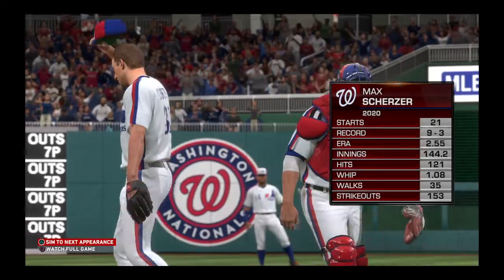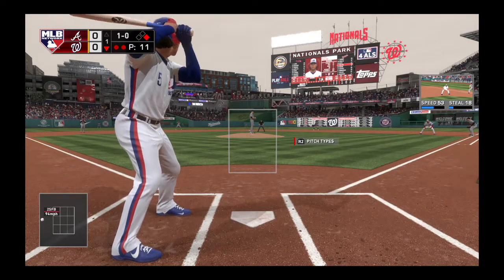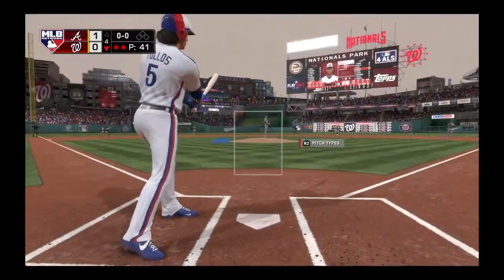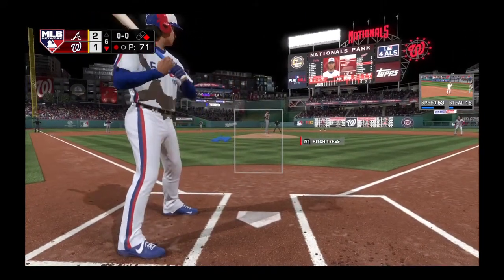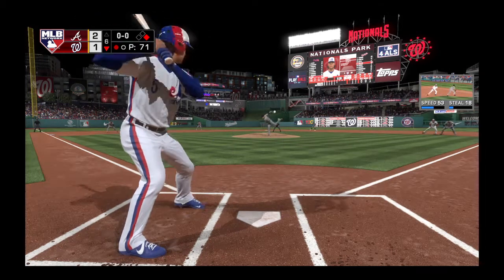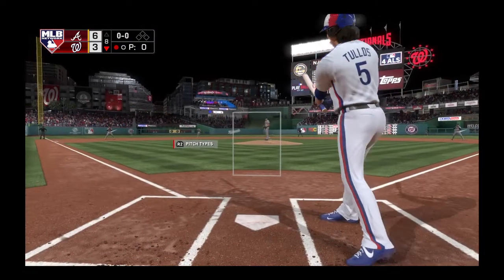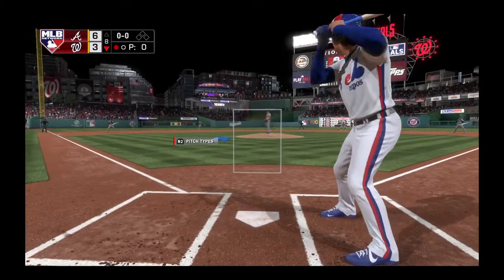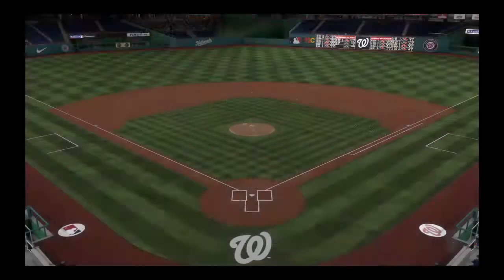MLB The Show 20 Road To The Show Shortstop Episode 75